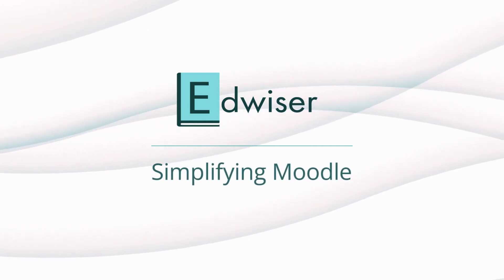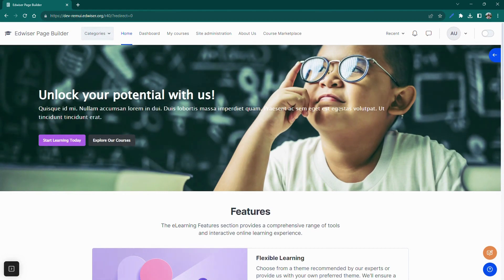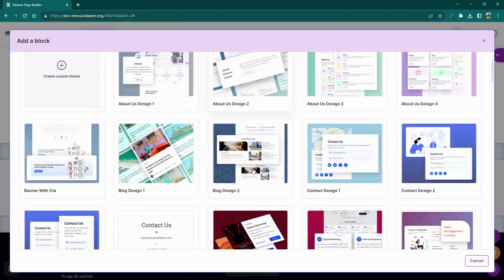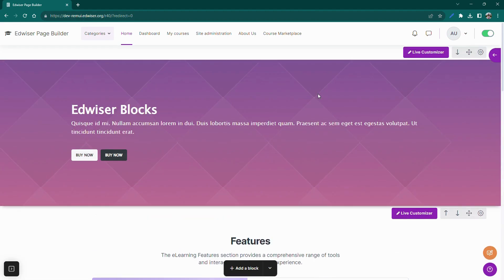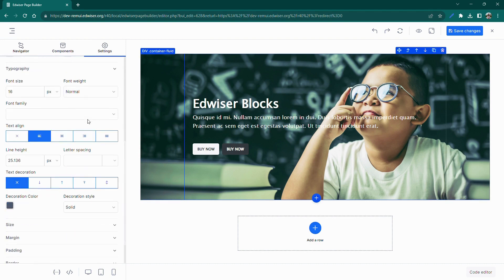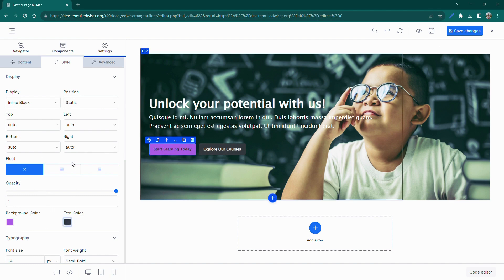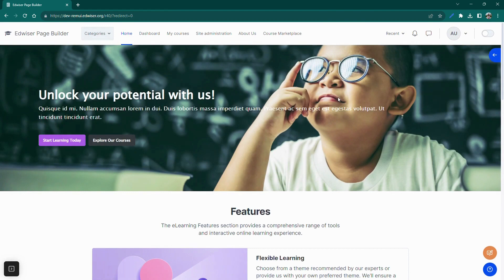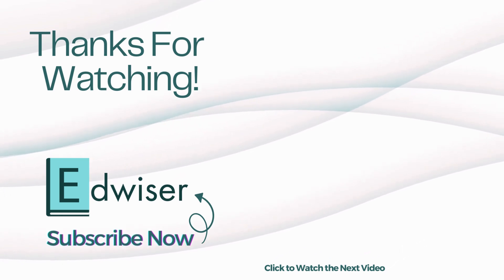How to add Moodle Hero Section using Edwiser Page Builder?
How to add Moodle Hero Section using Edwiser Page Builder? Designing a webpage can be tough for any non-coder. And when it comes to designing pages for an eLearning site, things become even more difficult and tricky because user experience matters much more on these sites. That’s also why many of us hesitate to take our eLearning business online.

While Moodle makes it easy to set up an eLearning website by providing a feature-rich LMS solution, many of its templates often leave a lot to be desired.

Fortunately, now there’s a way for non-coders to develop Moodle sites with web page designs of their choice. The RemUI Page Builder makes it possible.

How?

Timestamps -
00:00 - Intro
00:17 - Lets get it started with Edwiser Page Builder
00:25 - Why is hero section important?
00:30 - Enable Edit mode in Moodle
01:00 - Live Customizer
01:31 - How to edit text?
01:45 - Editing Moodle is now easy